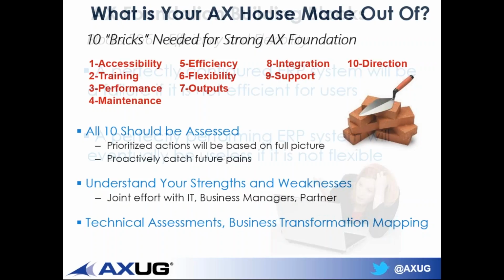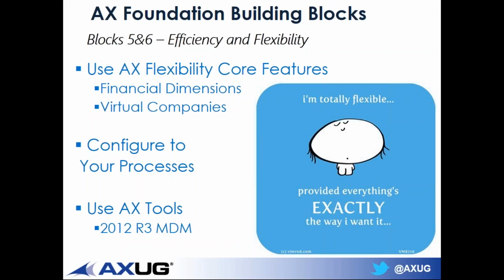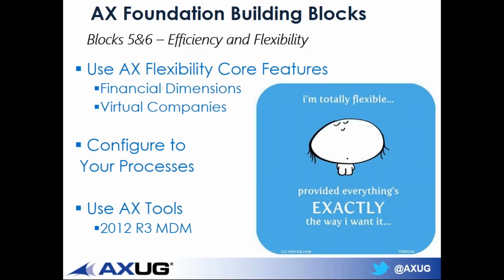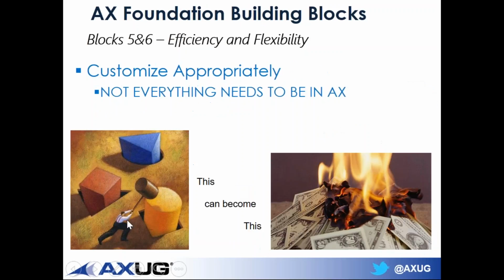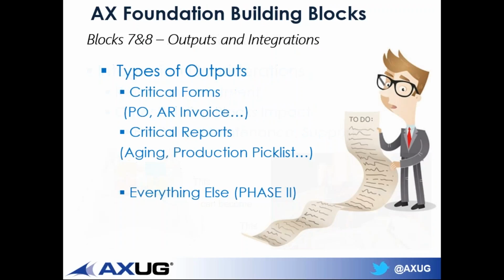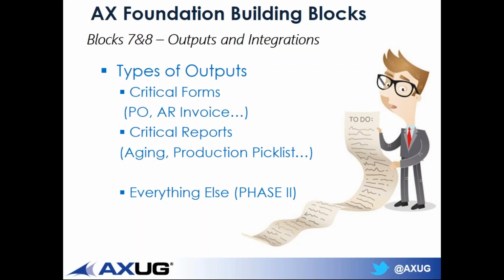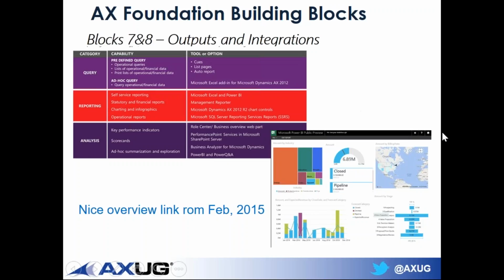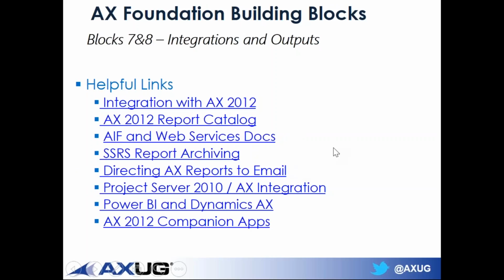AX Foundation Building Blocks 6, 7 & 8 Flexibility, Outputs & Integrations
How are your users getting the data that the AX system is collecting for them? This session will discuss a variety of Output tools and techniques along with a variety of integration best practices.